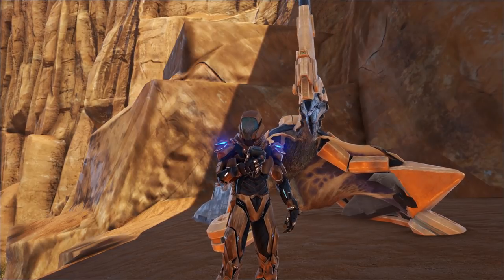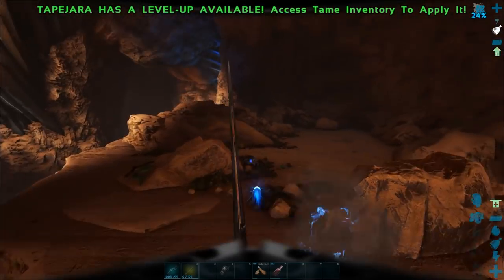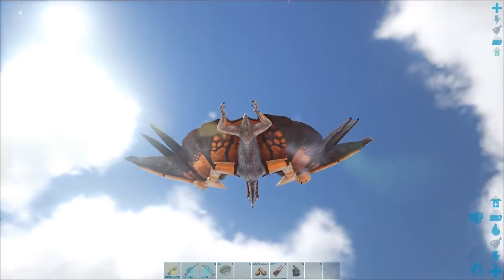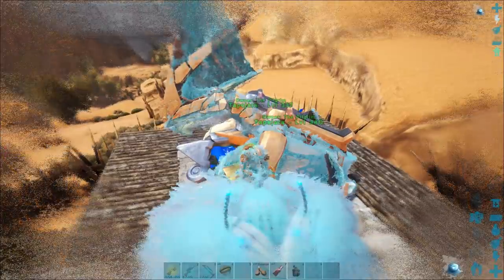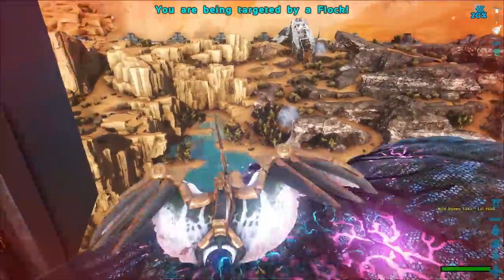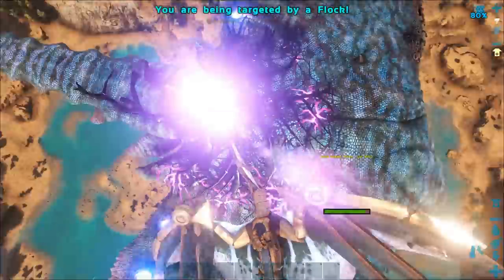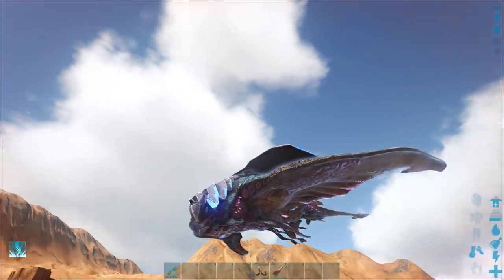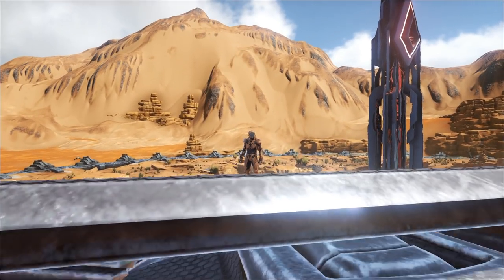Ark Extinction DLC: Desert Titan Solo tame & How to summon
I managed to find the cave where the Desert Titan is summoned, the tribute is 10 sarco skins, 10 fire talons and 100 corrupt hearts.
   I managed to tame him after a couple of tries and figured out the mechanics.
   I did it in one run for the video and it took about 50 minutes using a Tapejara around level 300 with a Tek saddle. I think you could use just the Tapejara and bite the corrupted node? maybe :)
  Get yourself a Snow Owl as well so you can heal up when you have to land for stam; you will take damage.
   I recorded the voice over for this at like 5 in the morning, couldn't sleep and I had all the footage recorded, I hope I make sense :)

Music
Tracks from Ark in-game music